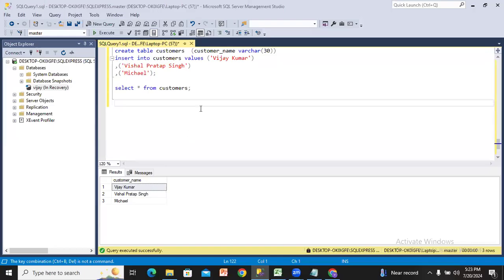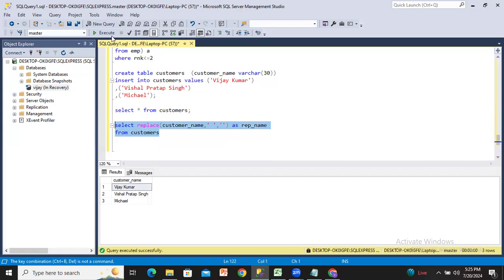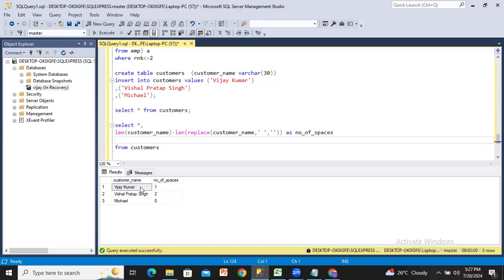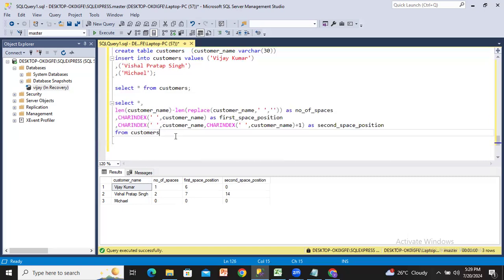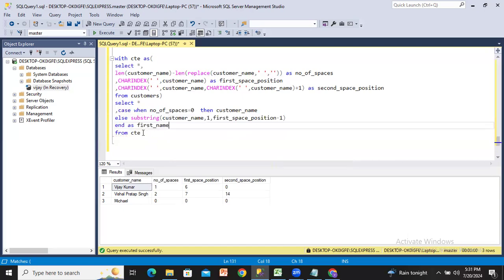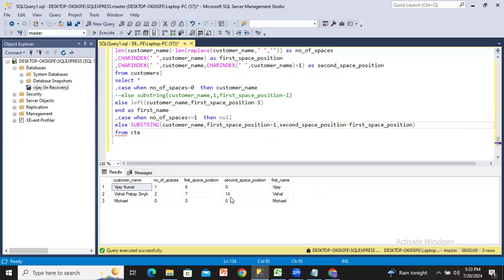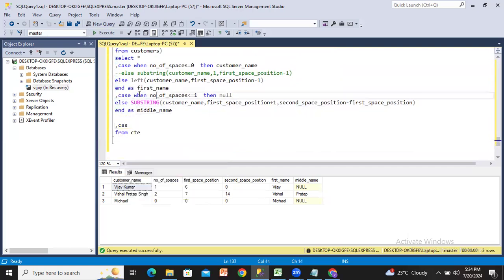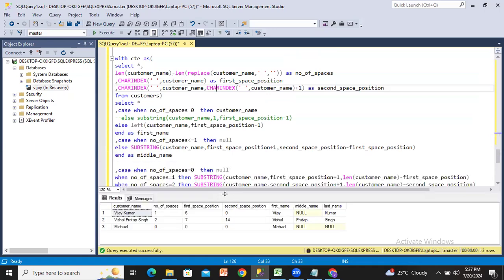SQL Interview Problem: Splitting Full Names into First, Middle, and Last Names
In this video, we tackle a classic SQL interview question: how to split a full name into first name, middle name, and last name. Watch as we break down the solution step-by-step, using a real SQL problem to demonstrate practical techniques for handling name parsing in SQL. Perfect for preparing for SQL interviews or brushing up on string manipulation skills!

create table customers  (customer_name varchar(30))
insert into customers values ('Vijay Kumar')
,('Vishal Pratap Singh')
,('Michael');